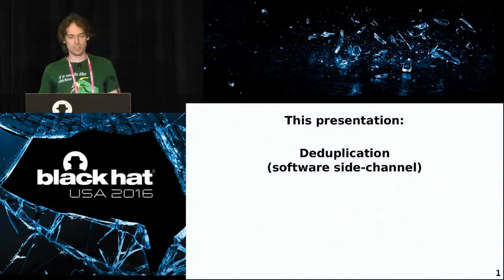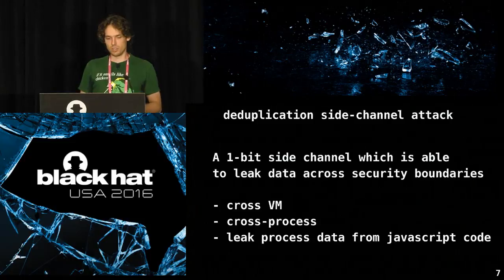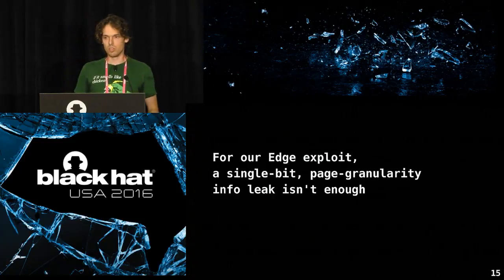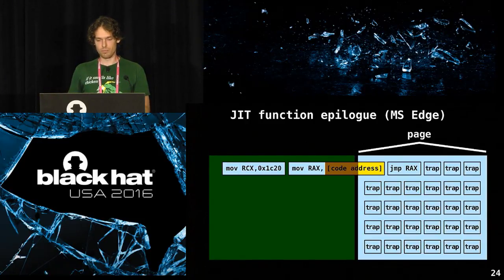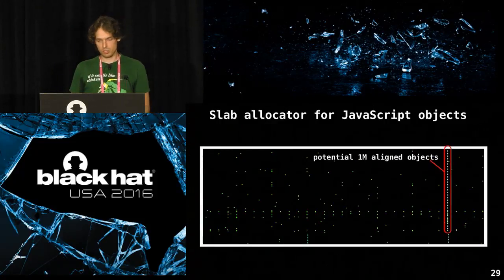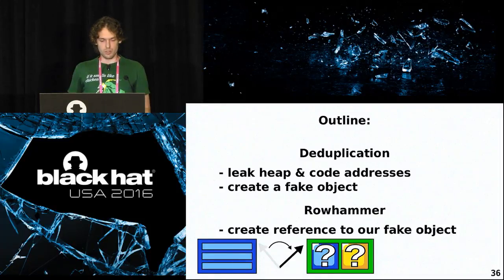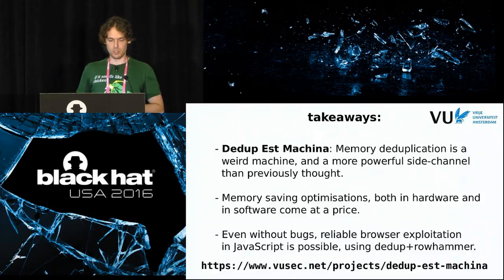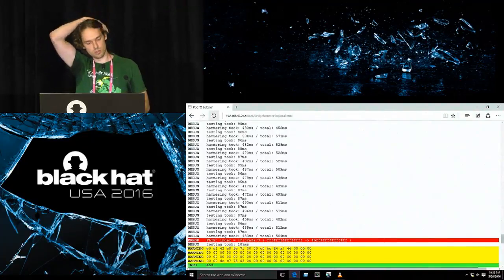Over the Edge: Silently Owning Windows 10's Secure Browser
by Erik Bosman  &  Kaveh Razavi  &  Herbert Bos  &  Cristiano Giuffrida

Memory deduplication, a well-known technique to reduce the memory footprint across virtual machines, is now also a default-on feature inside the Windows 10 operating system. Deduplication maps multiple identical copies of a physical page onto a single shared copy with copy-on-write semantics. As a result, a write to such a shared page triggers a page fault and is thus measurably slower than a write to a normal page.

We leverage this side channel to build a weird machine and read arbitrary data in the system from the browser. By controlling the alignment and reuse of data in memory, we perform a byte-by-byte disclosure of high-entropy sensitive data, such as 64-bit code pointers randomized by ASLR. Next, even without control over data alignment or reuse, we show how to disclose randomized 64-bit heap pointers using a novel birthday attack. To show these attack primitives are practical, we have built an end-to-end JavaScript-based exploit against the new Microsoft Edge browser, in absence of software vulnerabilities and with all defenses turned on. Our exploit combines our deduplication-based primitives with a reliable Rowhammer attack to gain arbitrary memory read and write access in the browser.